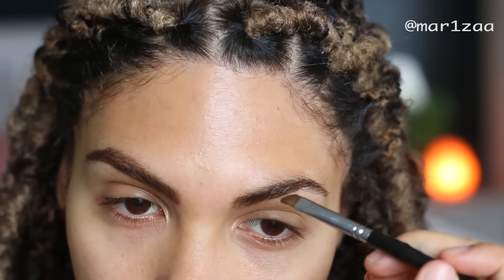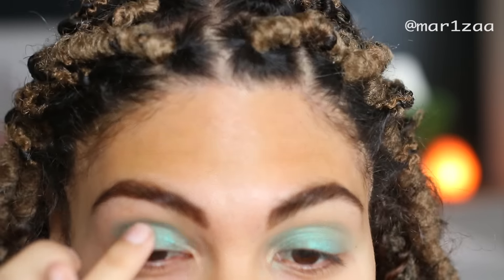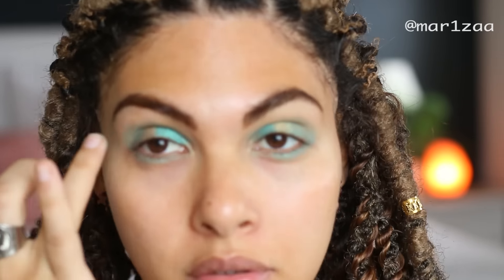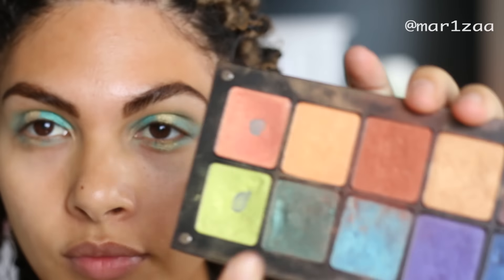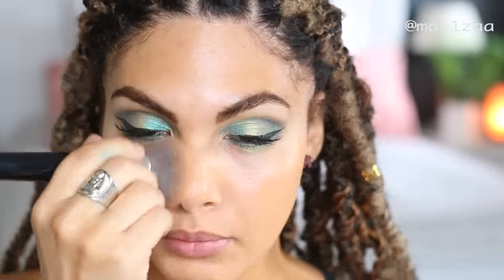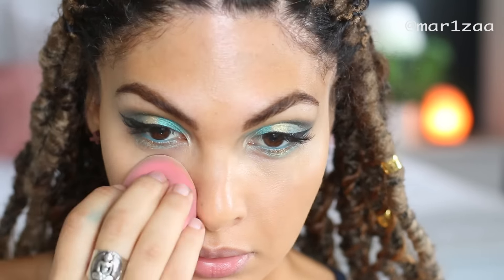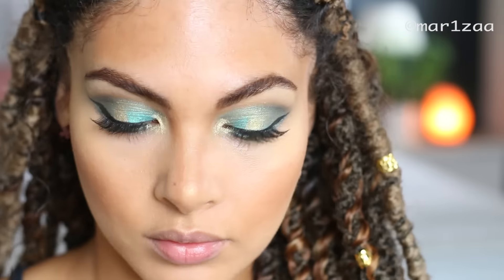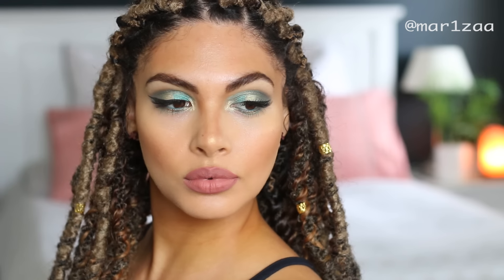Mermaid GREEN and GOLD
hey sunshines,
im so sorry its been a while, hope everyone is well and hope you enjoy this video. if you have any questions please ask!!

eyes
Maybelline Color tattoo 24hr in 'Edgy emerald'
gold INGLOT shadow
Rimmel waterproof eyeliner
Maybelline Full and soft mascara

Face
L.A girl pro concealer in yellow

lips NYX lingerie in ruffle trim
Savvy lip liner in chestnut